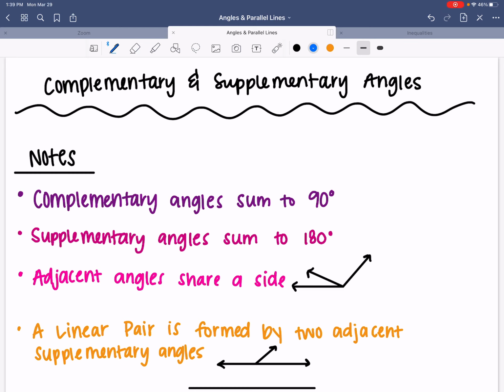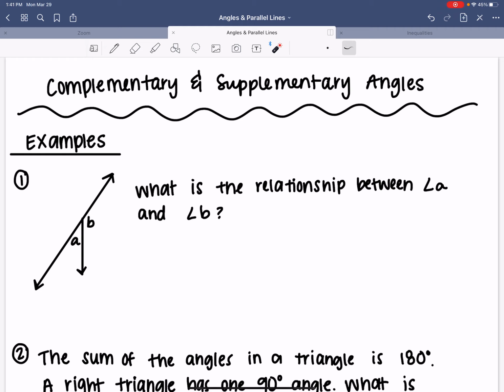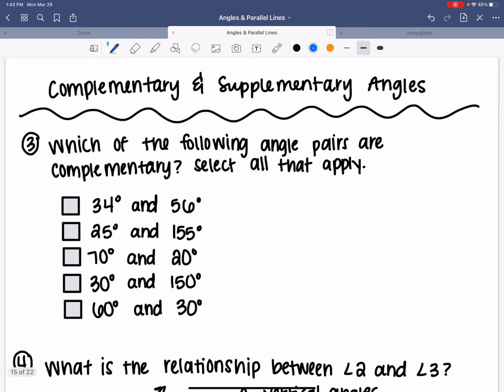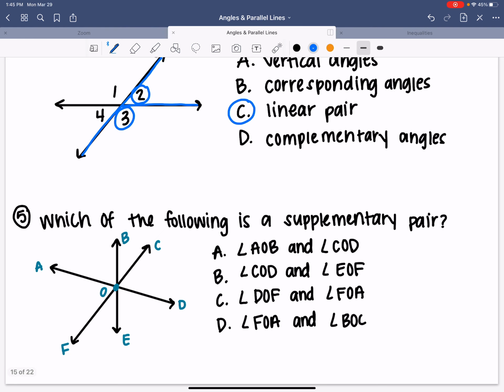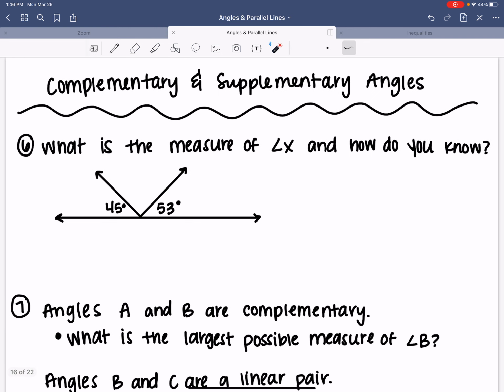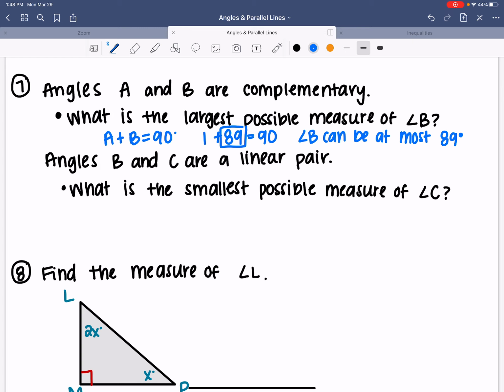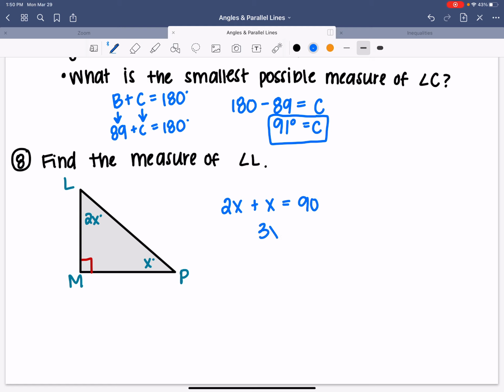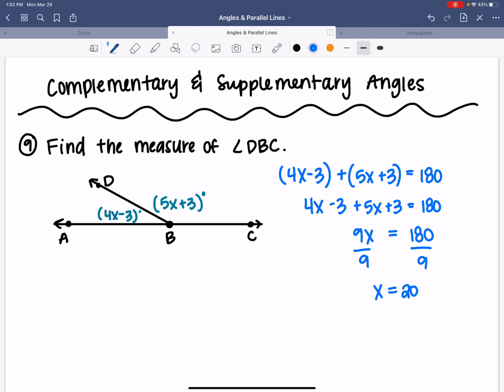Complementary and Supplementary Angles